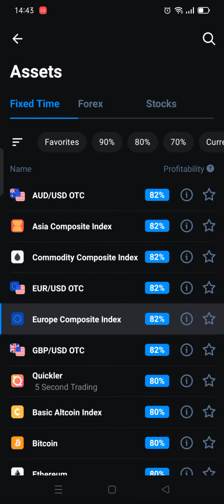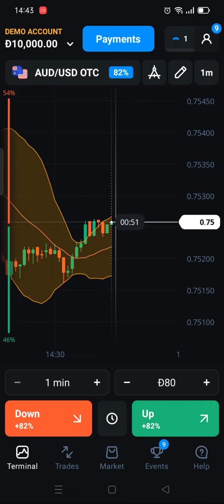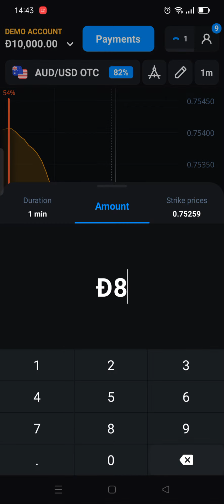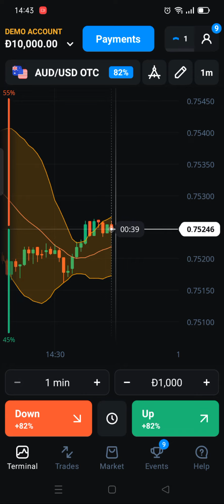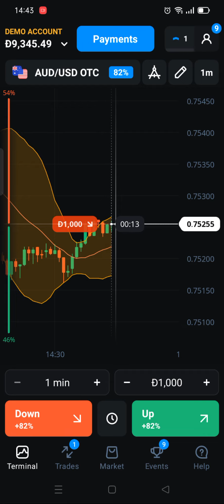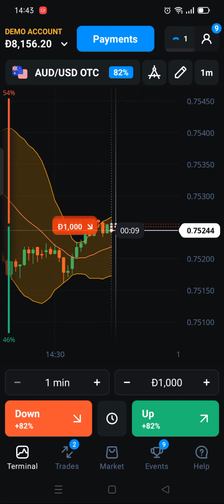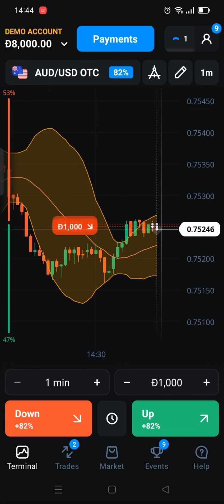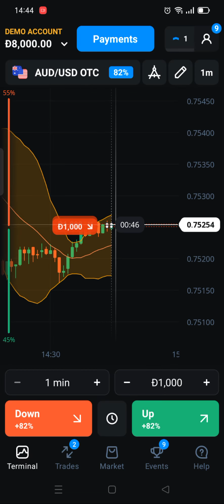New Strategy For Beginners | 2022 Learn Tech